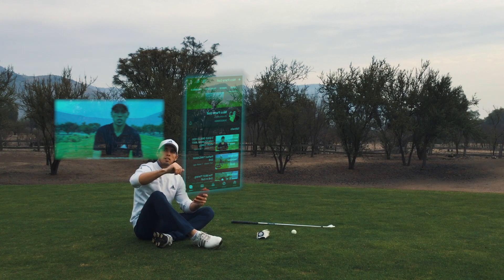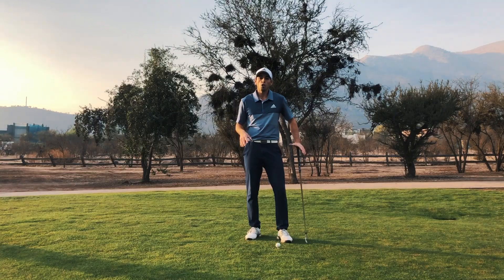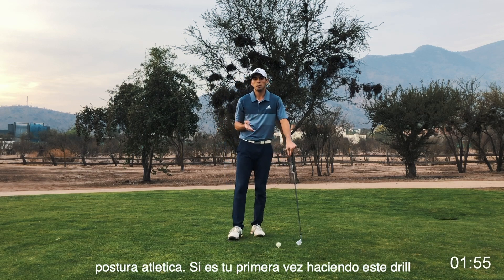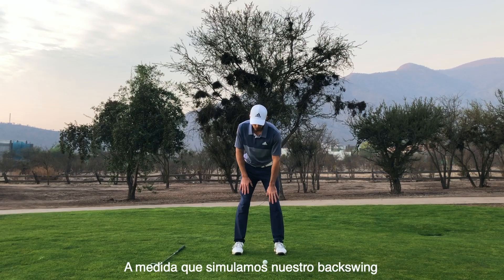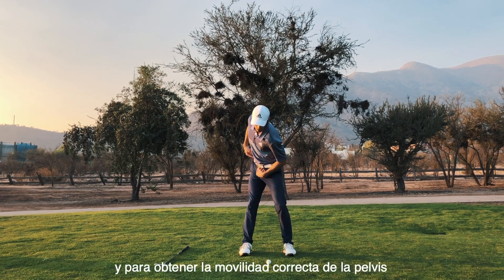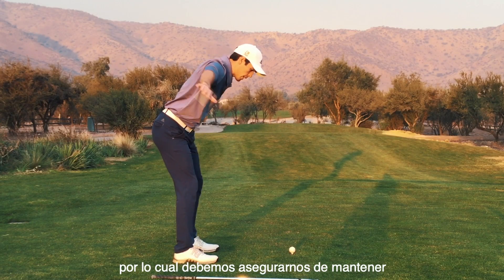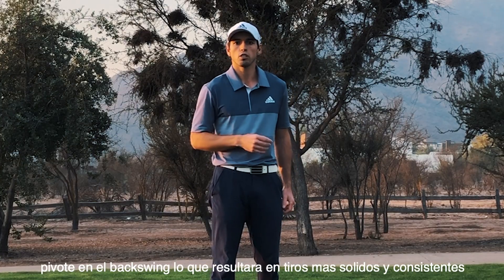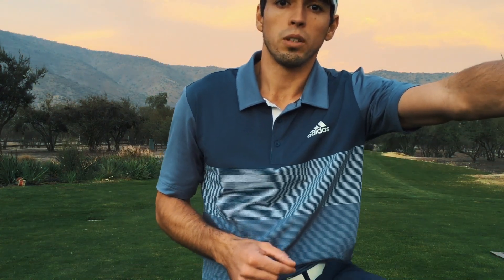GOLF PIVOT DRILL | BEST BACKSWING DRILL OUT THERE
It's Tuesday and I got a new golf drill for you! In today's episode you will learn a pivot drill that will improve your backswing instantly. Try this drill and improve your game!